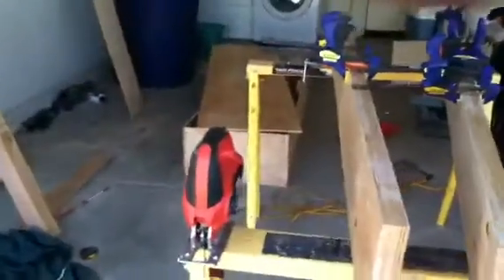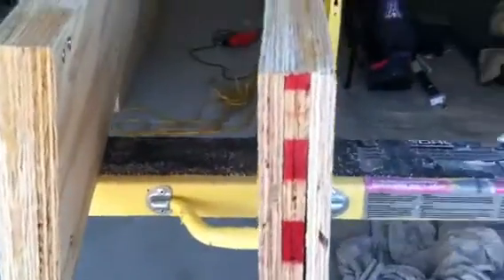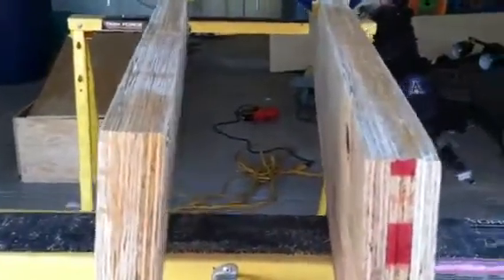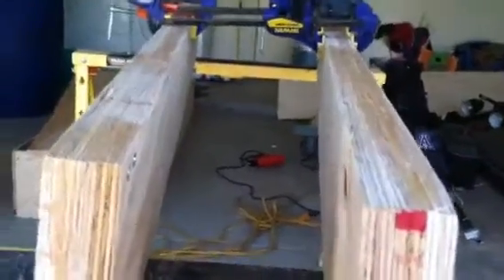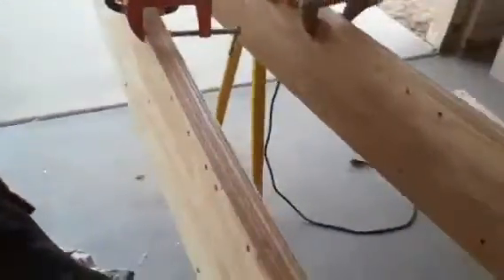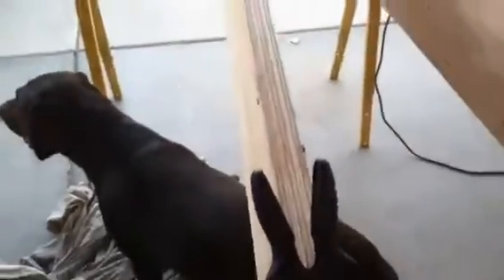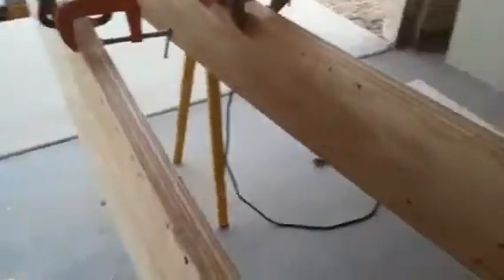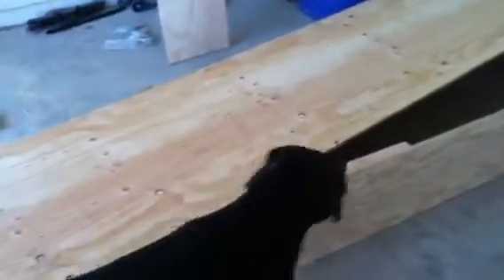Bingham Projects build along 3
NBD